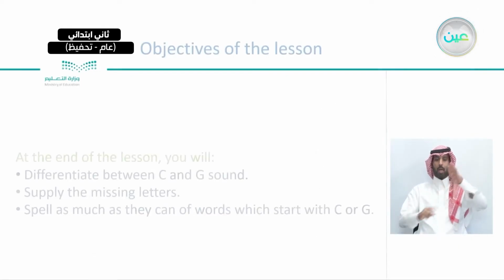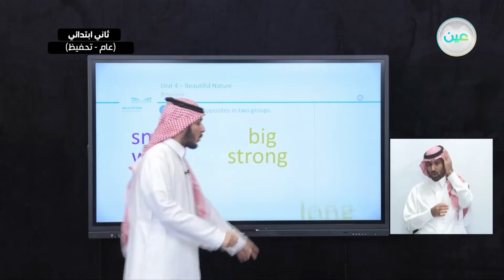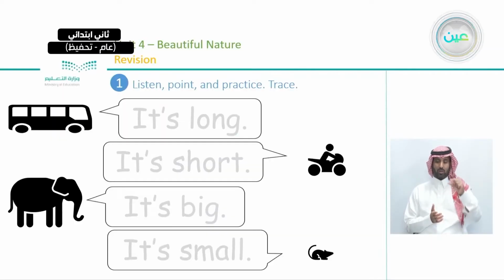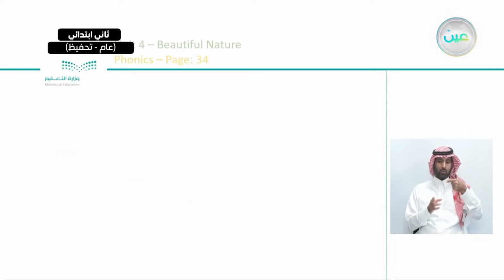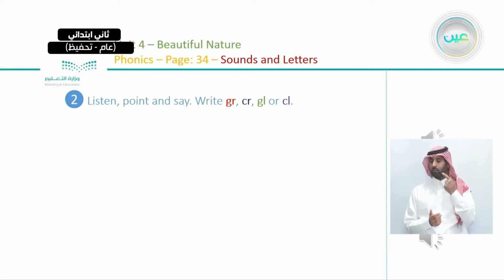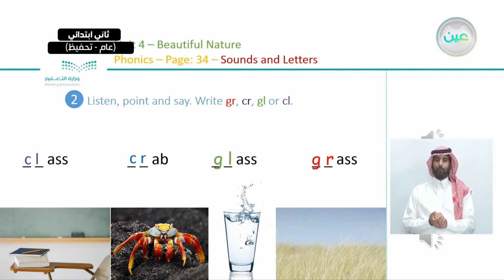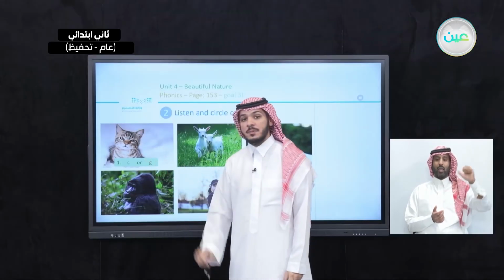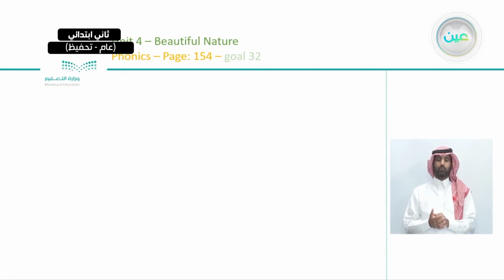Unit 4 - Beautiful Nature - Phonics - P:34&35 - اللغة الإنجليزية - ثاني ابتدائي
الحصة السادسة - الأثنين - الأسبوع الثاني - ثاني ابتدائي02